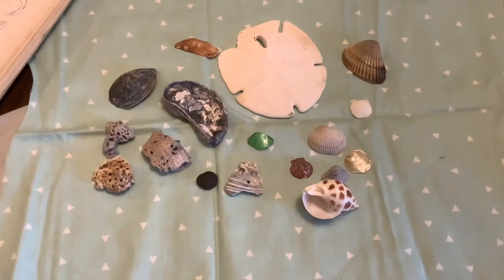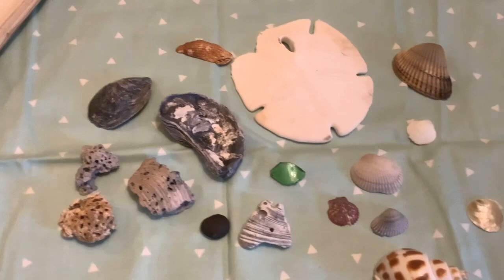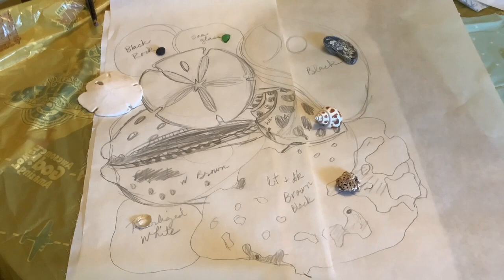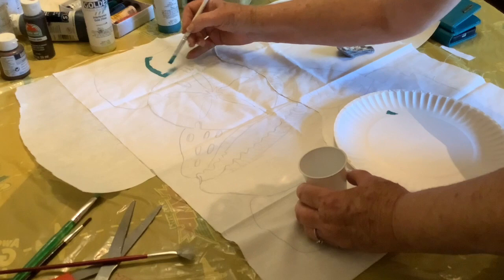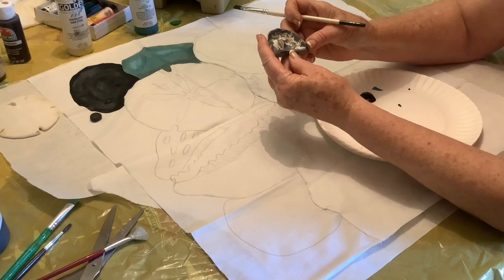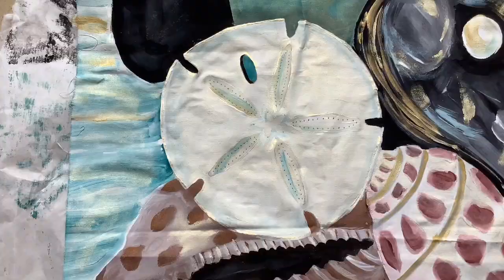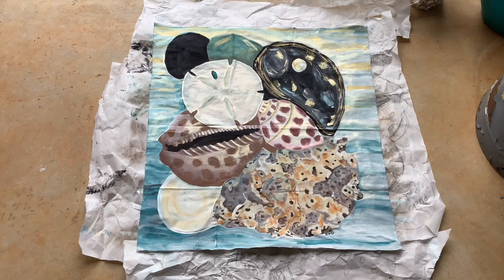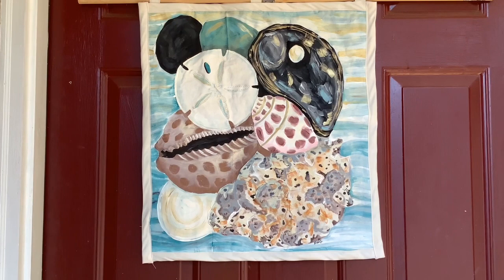Quilted Wall Hanging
I was inspired by Harriett's beautiful wall hangings.  This is a how to video of painting shells and making it into a quilted wall hanging.